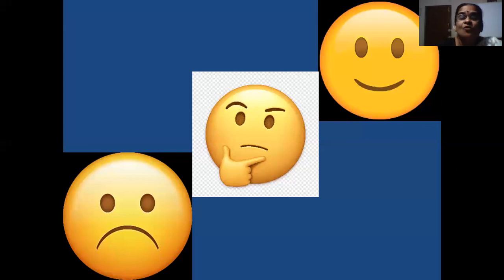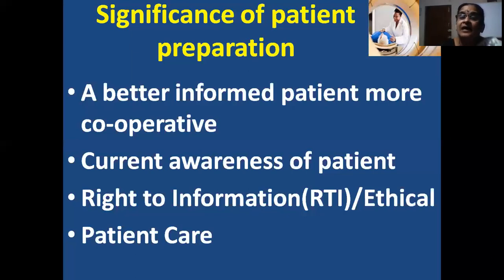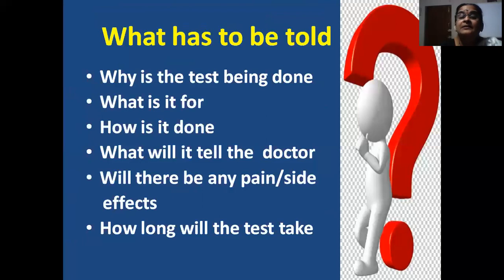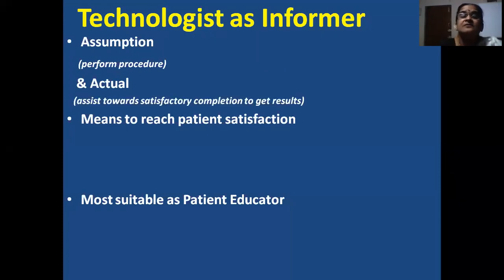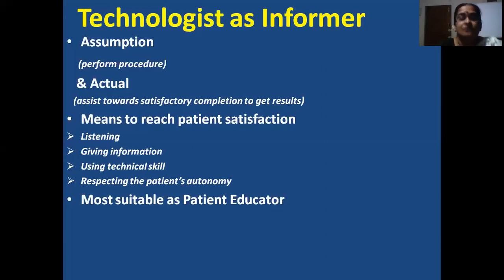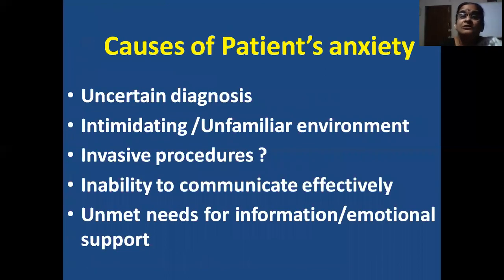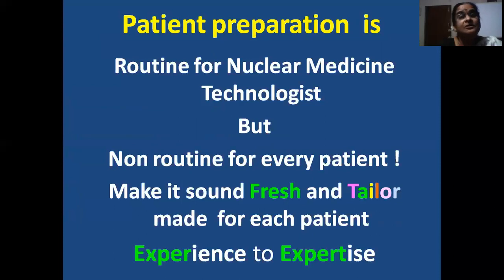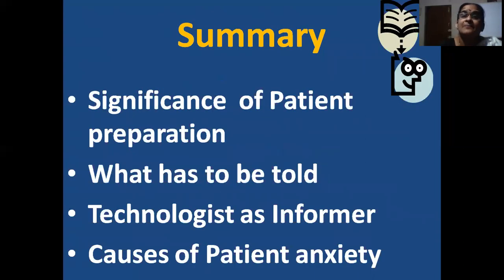How to prepare the patient for Nuclear Medicine procedure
Patient preparation exhibits the core role of a health care professional towards patient care especially for the  Nuclear Medicine technologist, who  needs to prepare every patient to the radioactive procedure in a unique way.
This video explains the significance of patient preparation, the information that has to be given, the technologist as an informer and the various causes of patient anxiety.